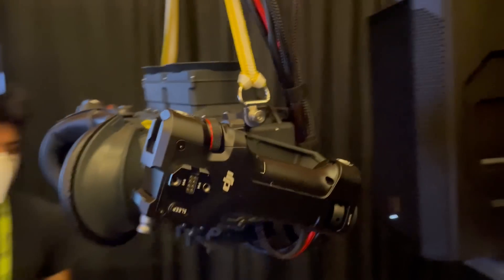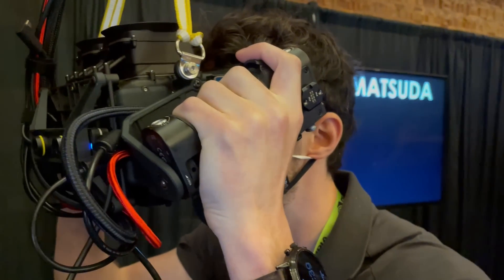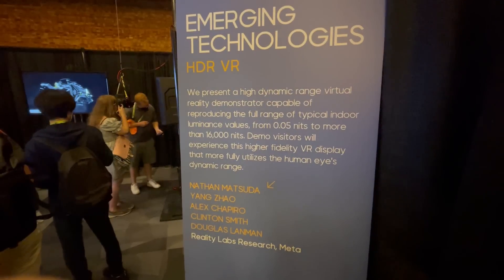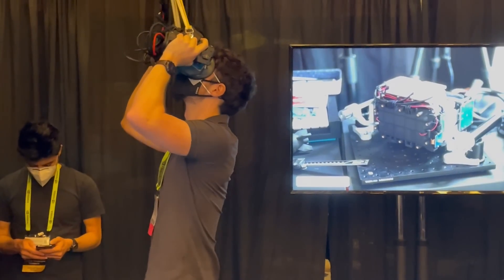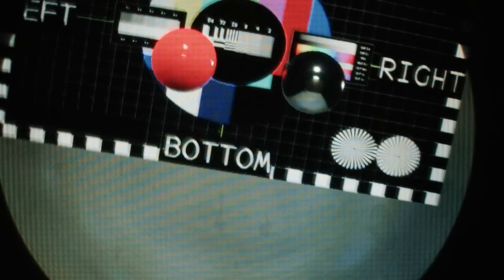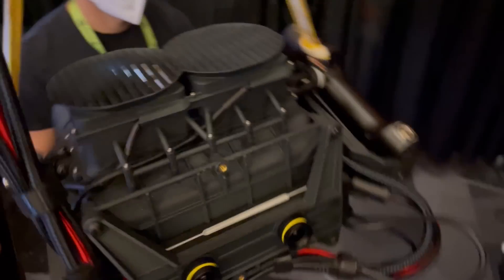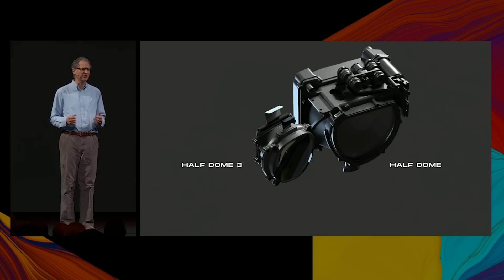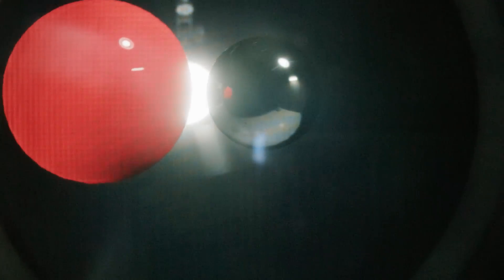Meta's Lead Display Researcher On HDR & The 'Grand Challenge' Of VR Displays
Meta's Display Systems Research Director Douglas Lanman spoke with UploadVR at the recent SIGGRAPH computer graphics conference about Starburst, a prototype which delivers 20,000 nits of luminance, and the challenge of passing the Visual Turing Test.